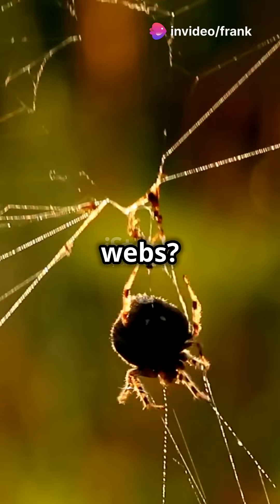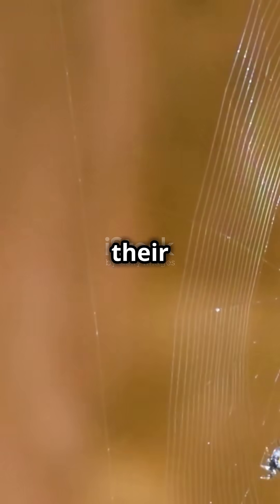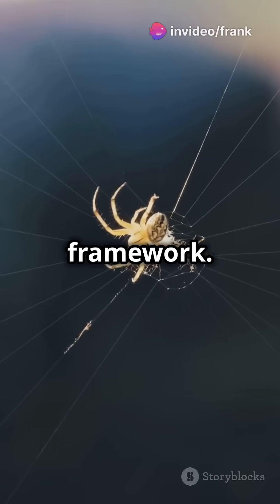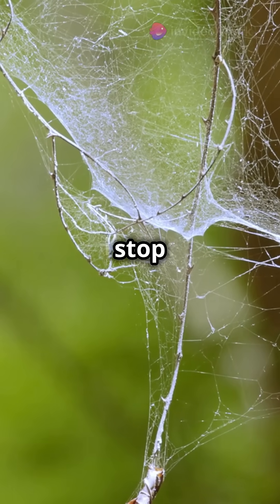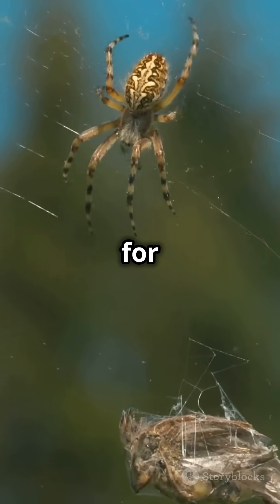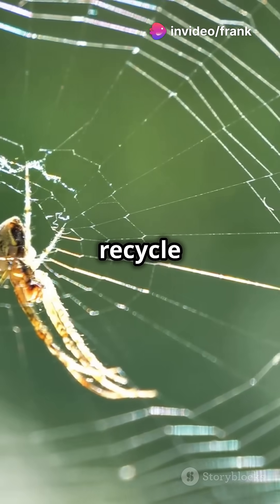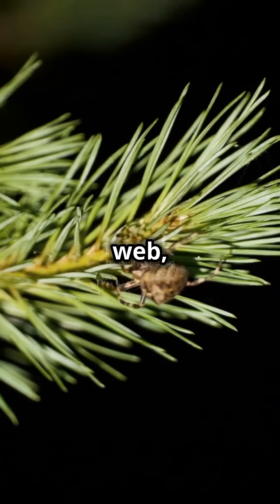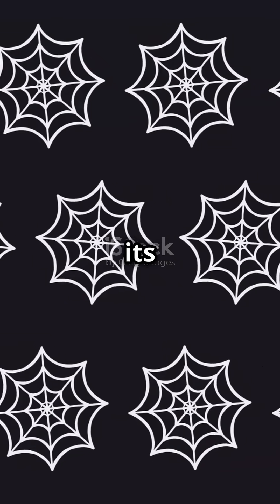How Do Spiders Make Webs 🕸️ 2024 09 20